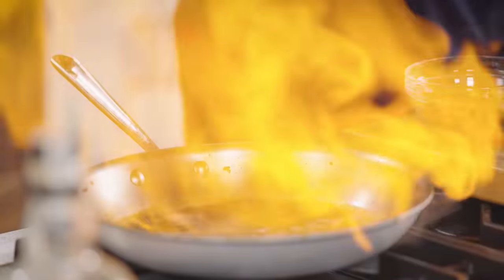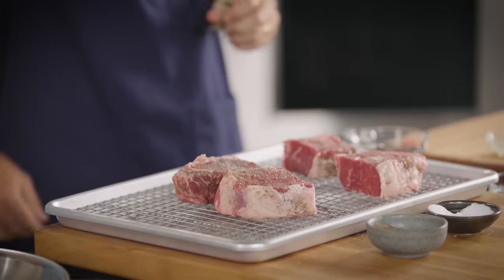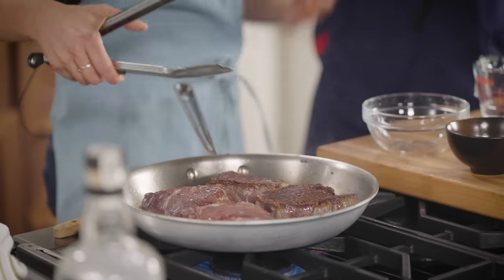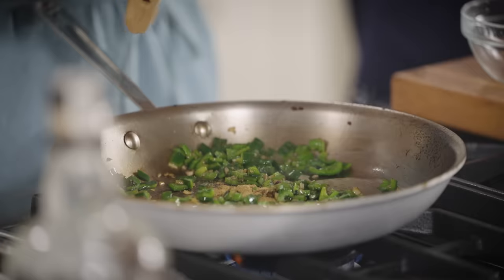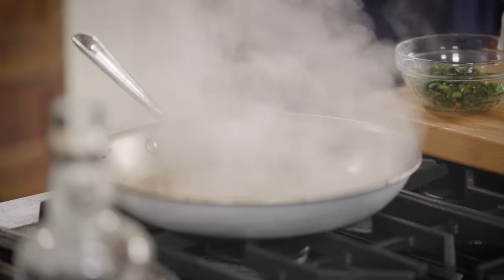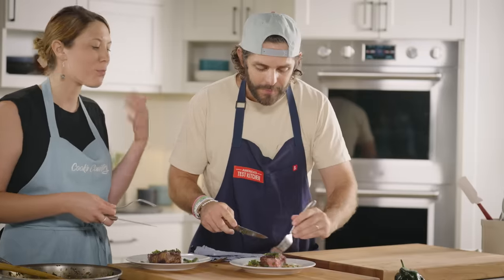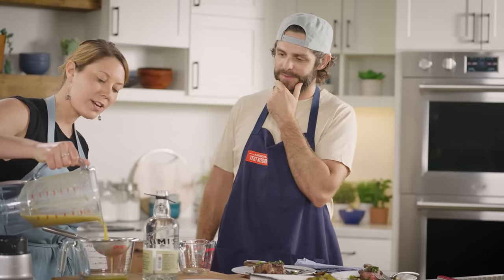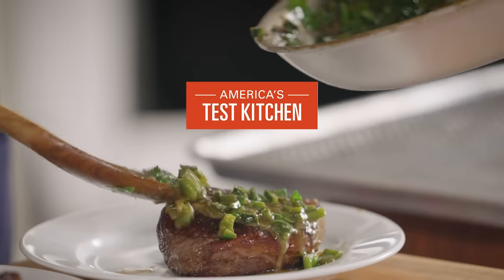Thomas Rhett Makes Ribeye Steaks and Margaritas With Morgan | Cook's Country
Cook's Country Executive Editor Morgan Bolling and Country Singer-Songwriter Thomas Rhett show you how to make a delicious Ribeye and Pineapple Margaritas.